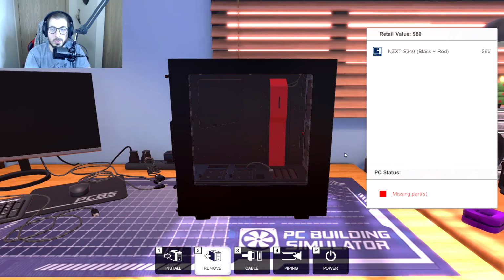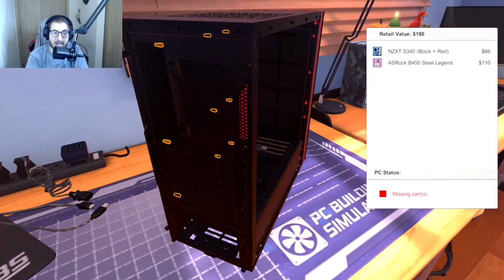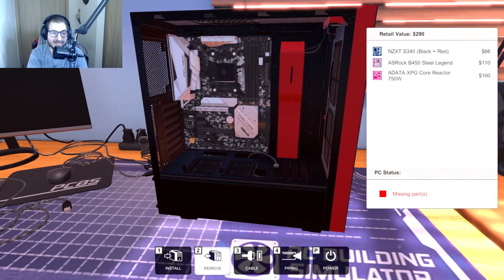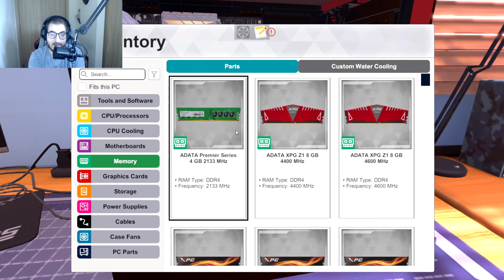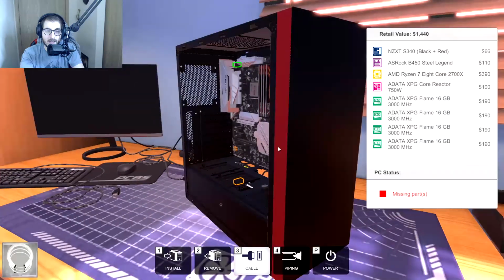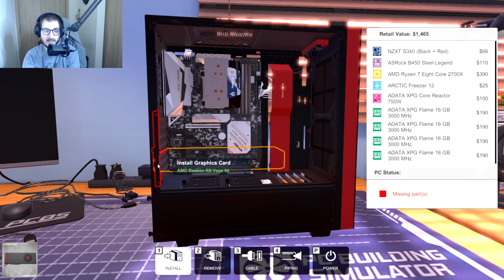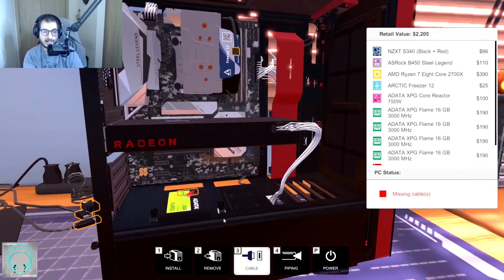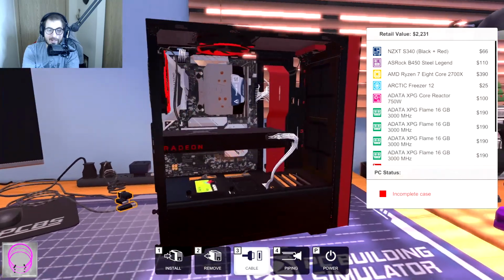Computer Building Simplified! - (PC Building Simulator)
In this program you will learn to build a computer. I decided to utilize PC Building Simulator in order to best help me demonstrate just how easy this process actually is. Hopefully this will help you to learn how you can build your very own PC.